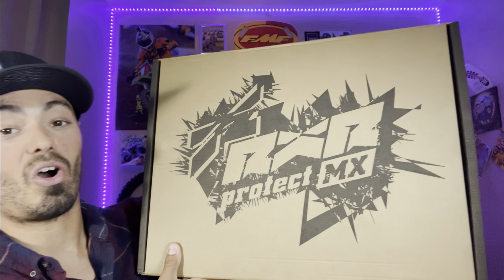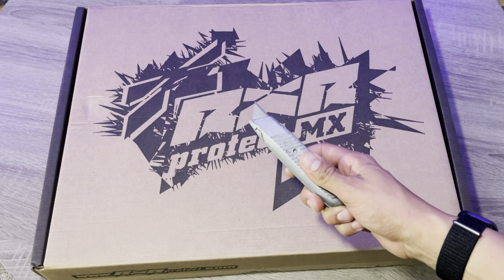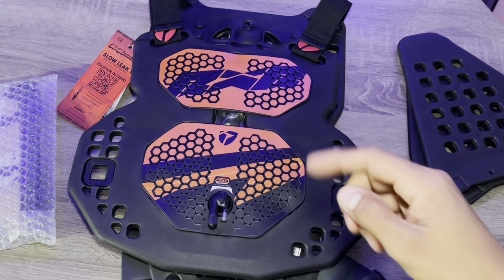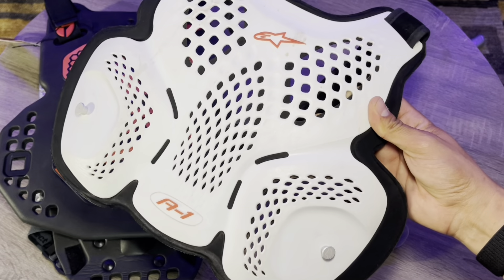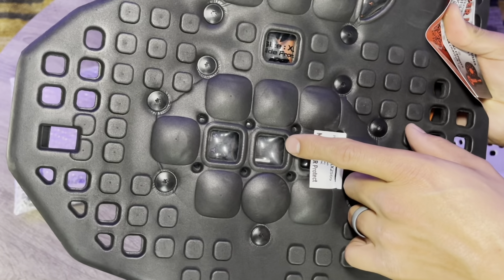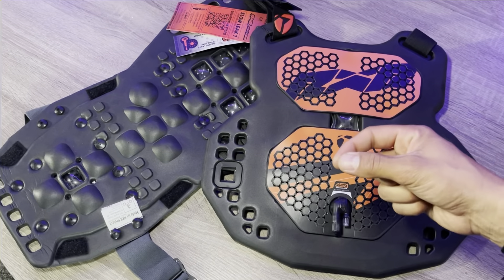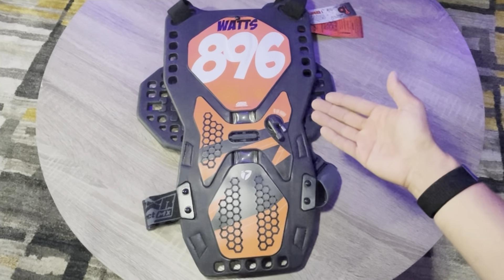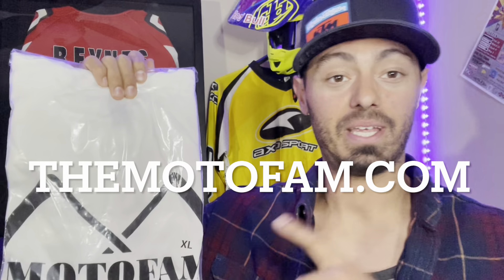MotoFam Reviews: RXR Pro Chest Protector!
What is the cutting edge in chest protector gear? is it the RXR? find out in this episode of MOTO-DAD REVIEWS!